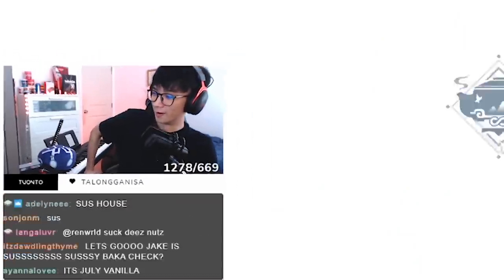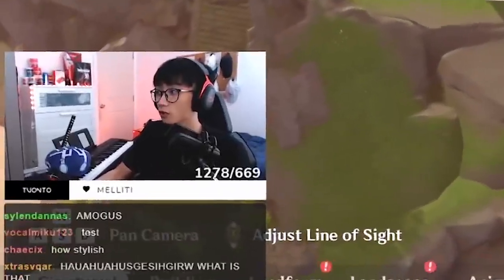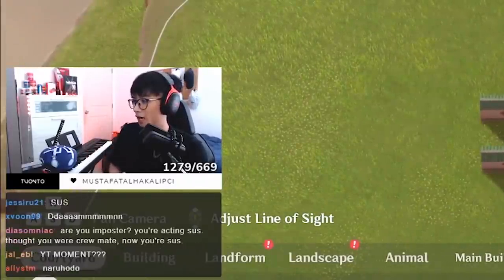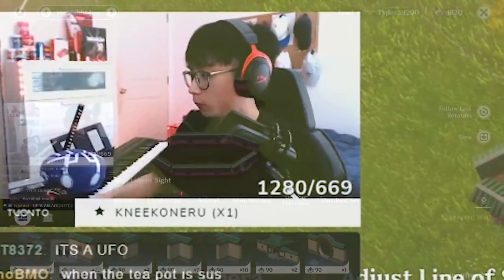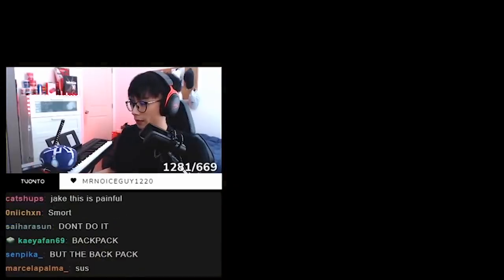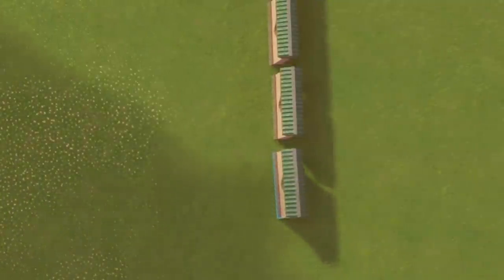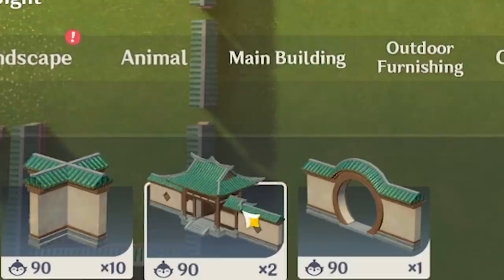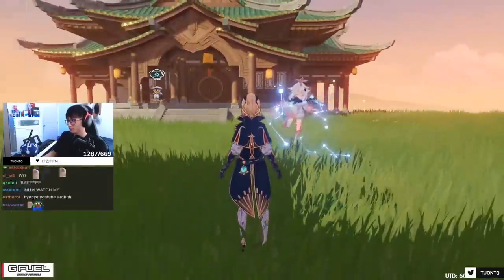This is the most SUS house in Genshin Impact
Among us in Genshin Impact Serenity Tea Pot. I was bored lol sorry.
ALSO THANK YOU FOR 300k!
▼ EXPAND ME ▼

Editor: Me lol